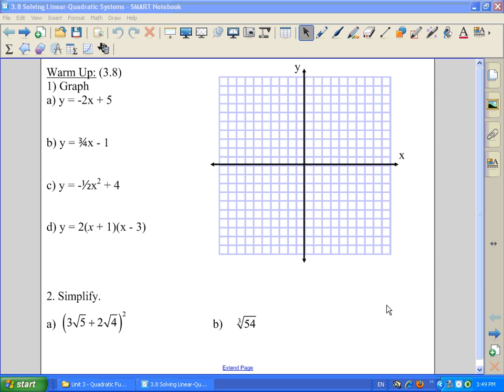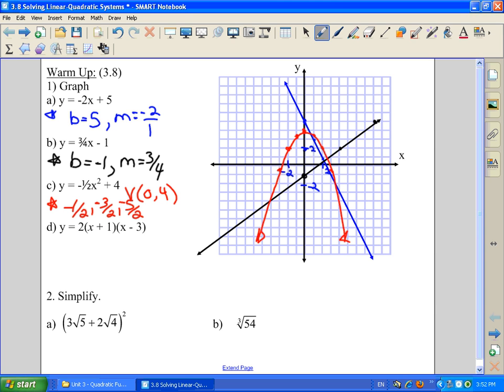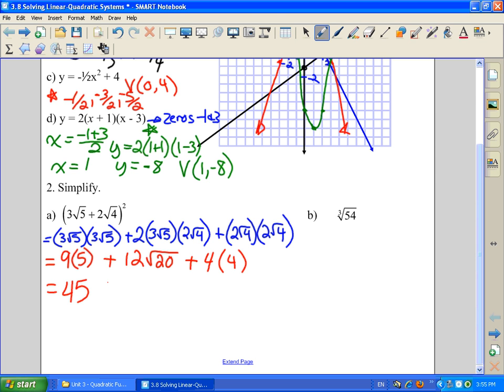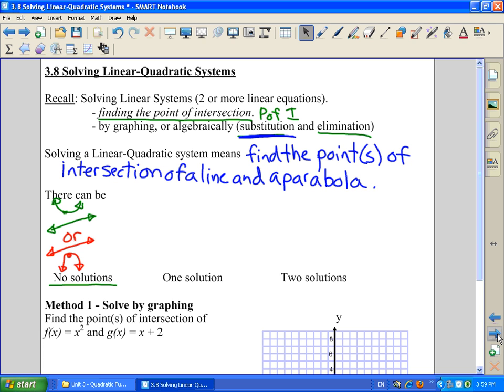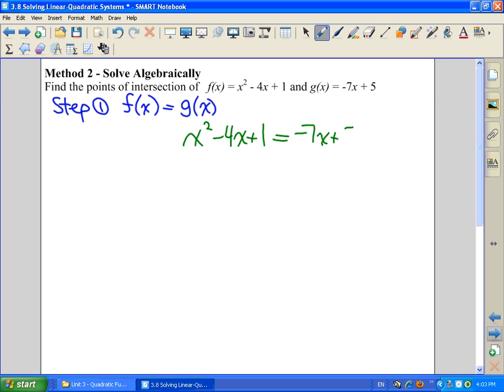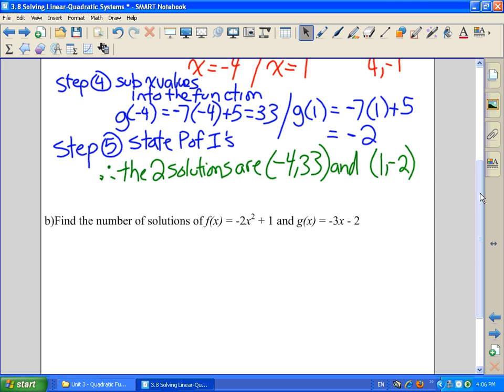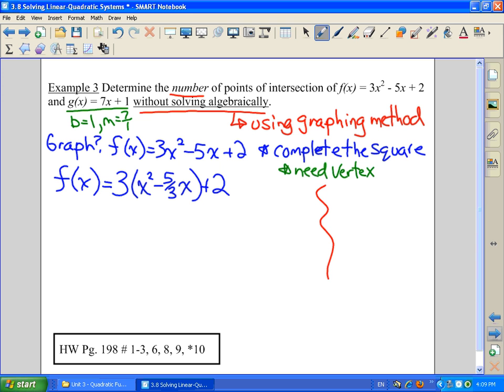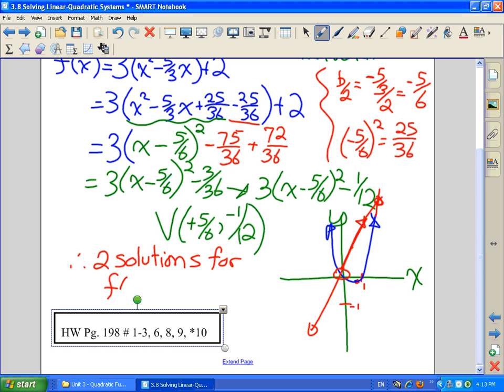video 3 8